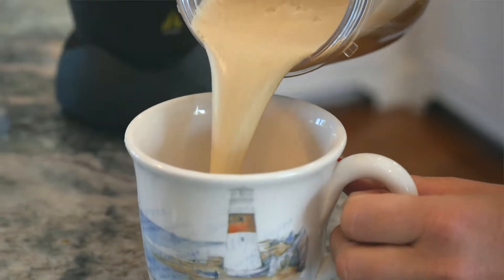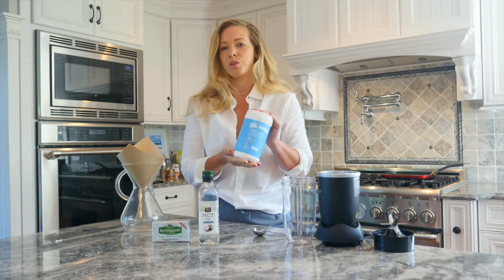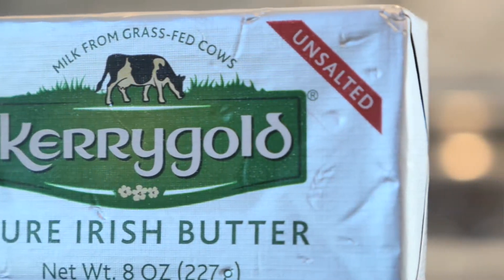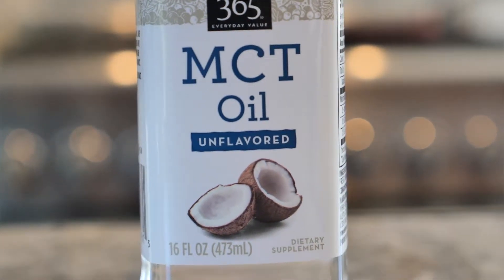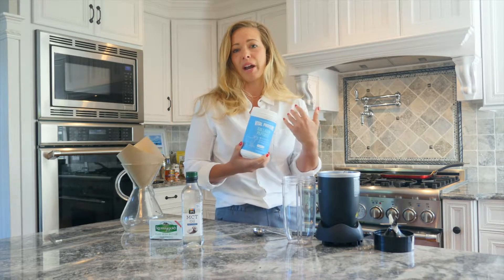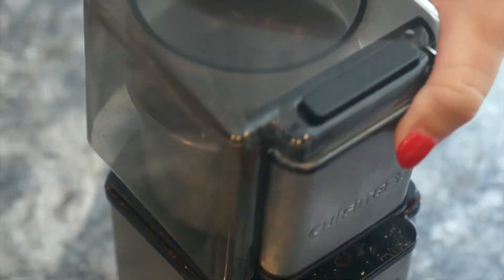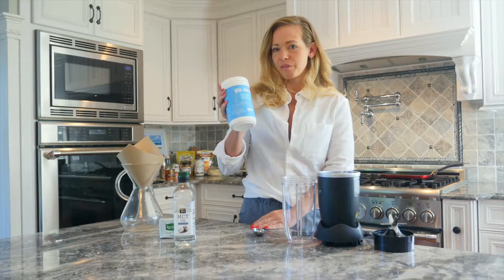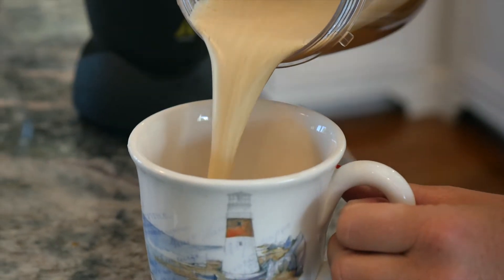Keto Latte, Step-by-Step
Here is a step by step instructional video on how to make a Keto Latte! I also include information on the health benefits of this delicious coffee drink.